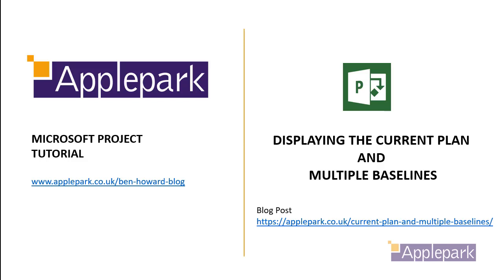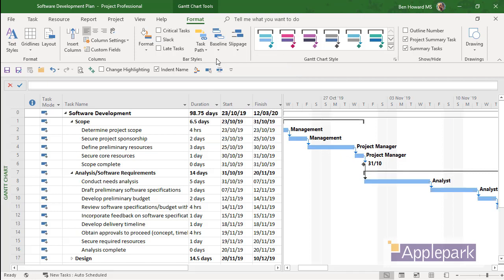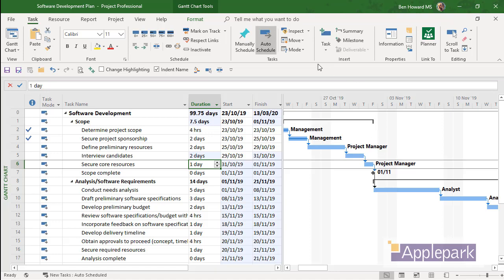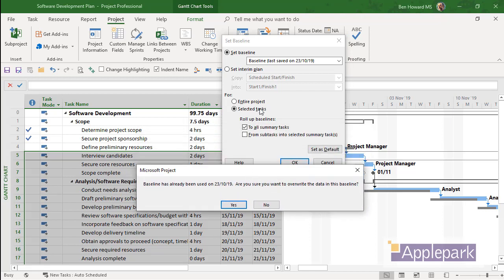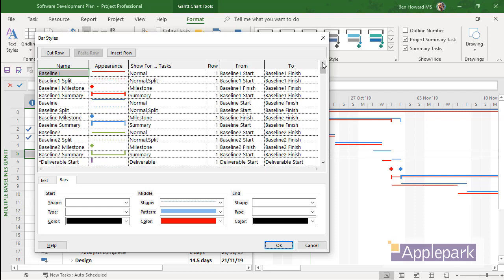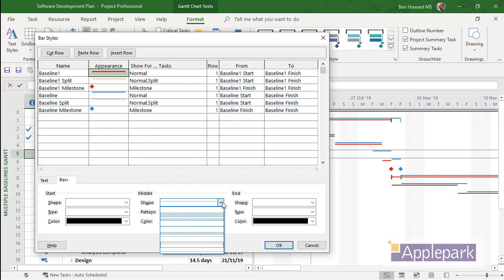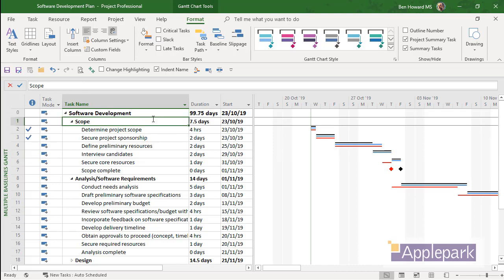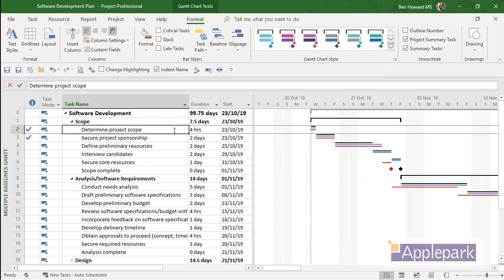Displaying the current plan and multiple baselines on a single Gantt Chart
If you are struggling to keep track of your project plan against one or more baselines, this video and associated blog post are for you.